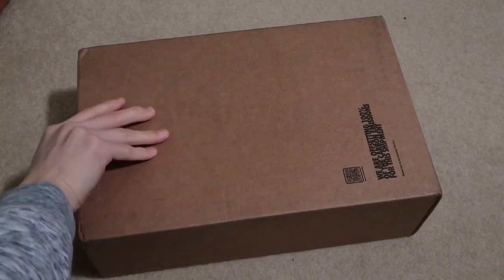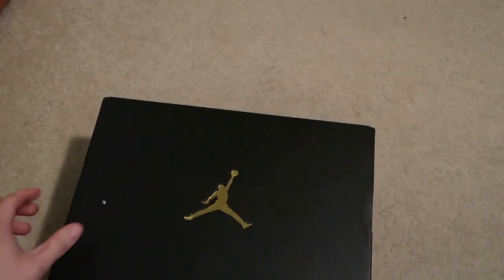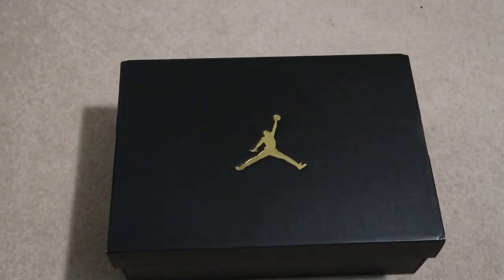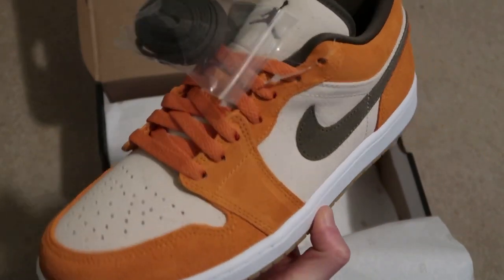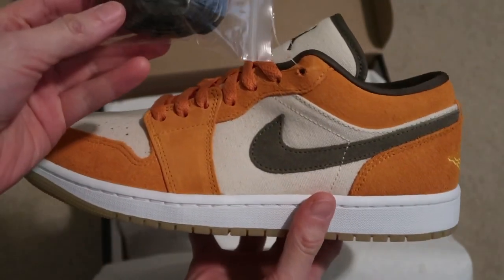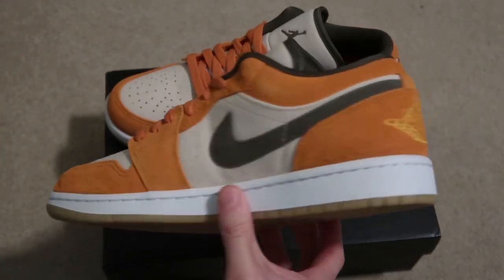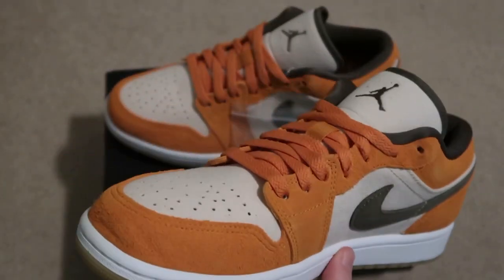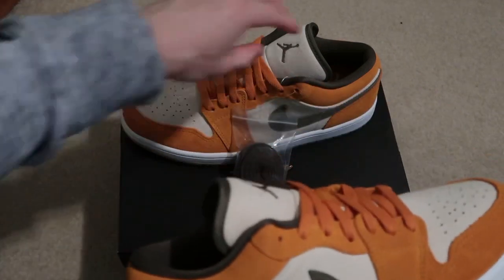AIR JORDAN 1 LOW SE 'CERAMIC' SNEAKER UNBOXING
Pretty dope jordan lows.